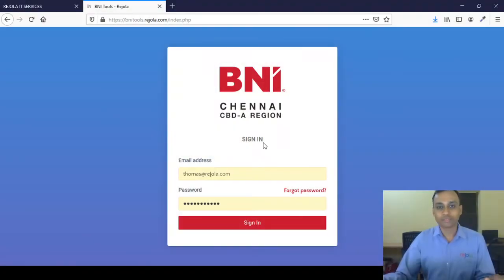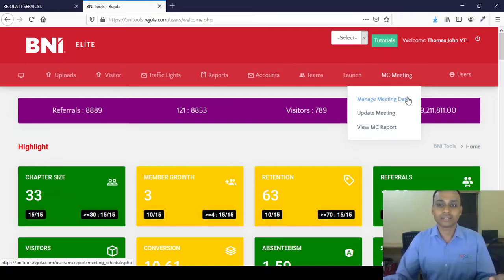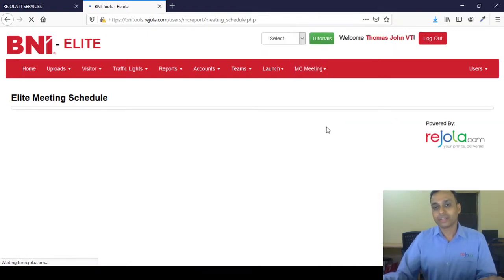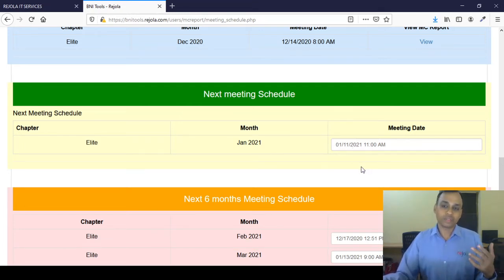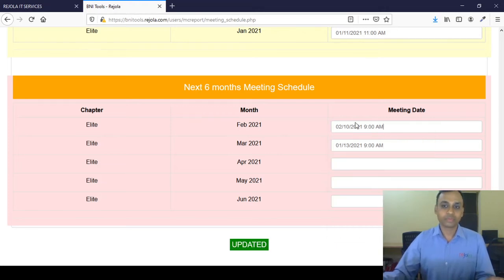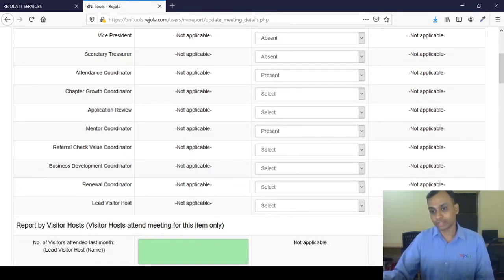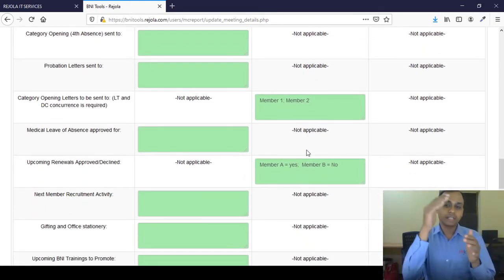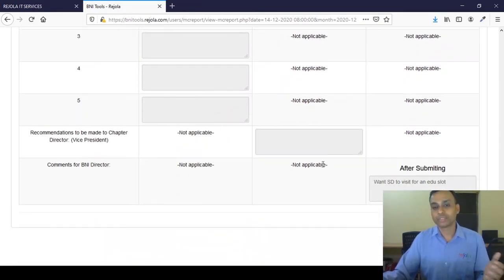BNI Tools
MC Report cloud module